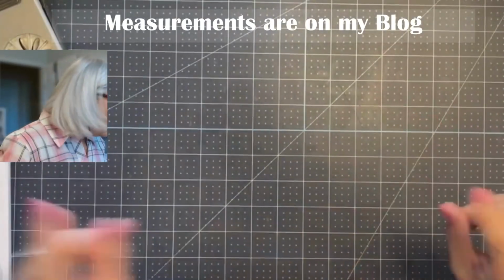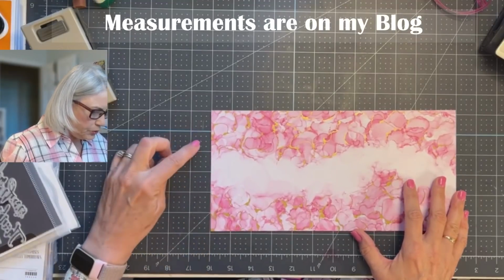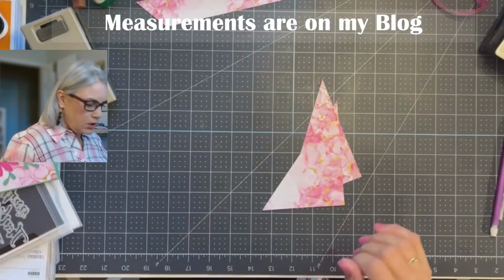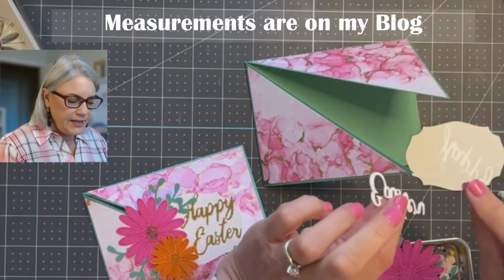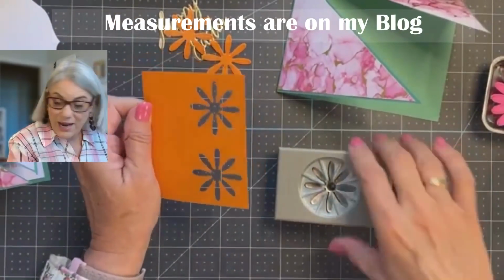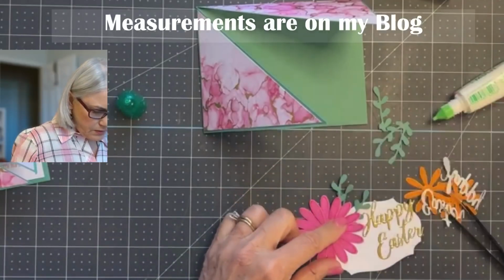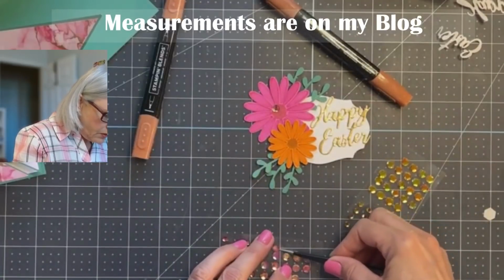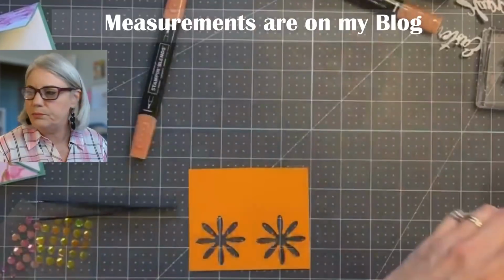Fun Fold Easter Triangle Fold Card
For this week's Fun Fold Friday I have a Triangle Easter Card for you and as I explain how I make the card I will be sharing a lot of tips to help you with your future card making.